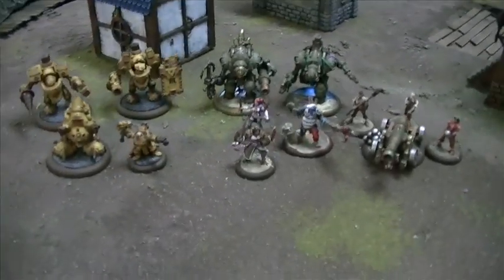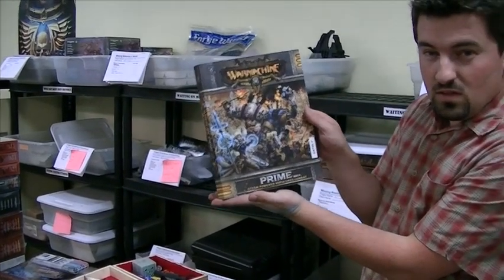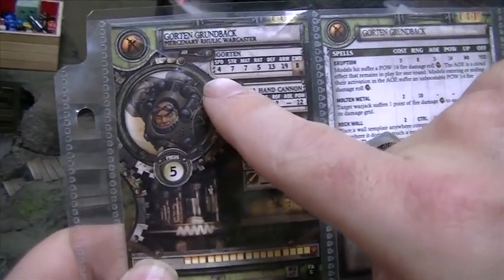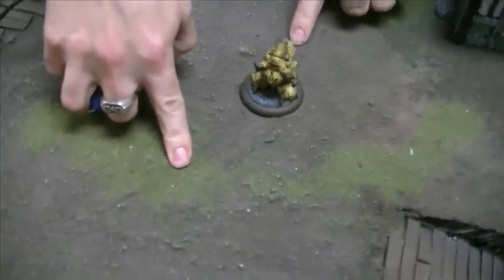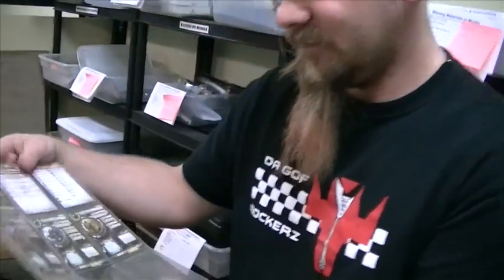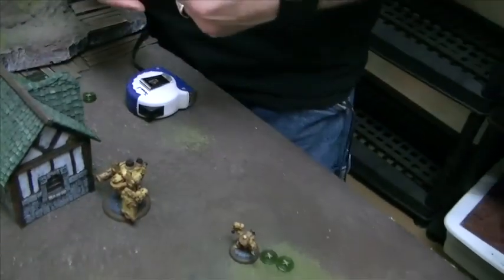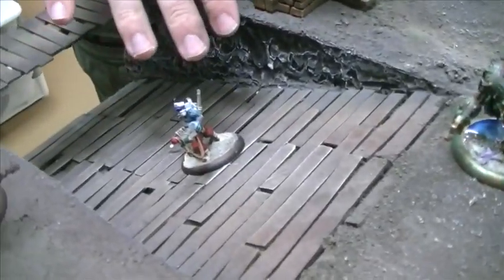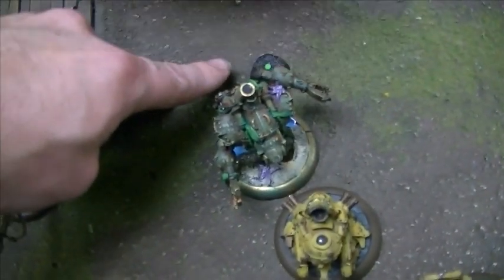Warmachine Batrep- Mercenaries vs Mercenaries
Brett and James demo a game of Warmachine.